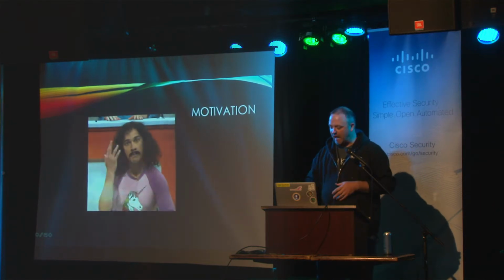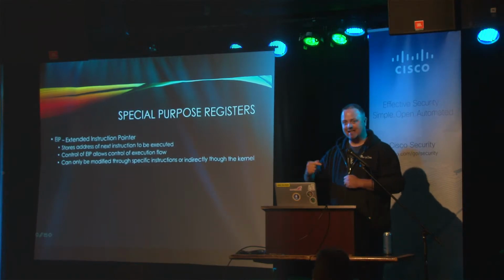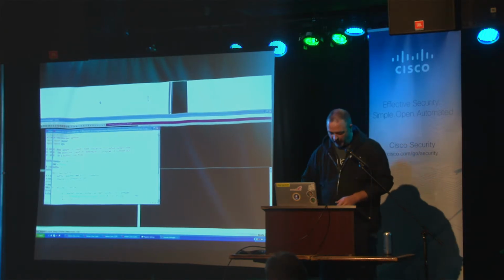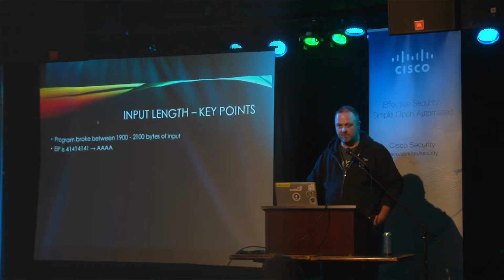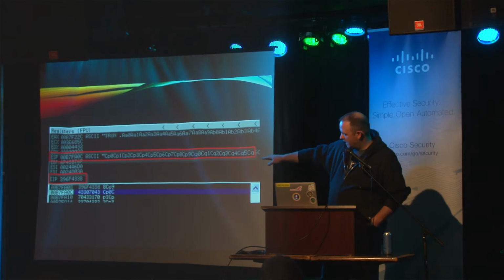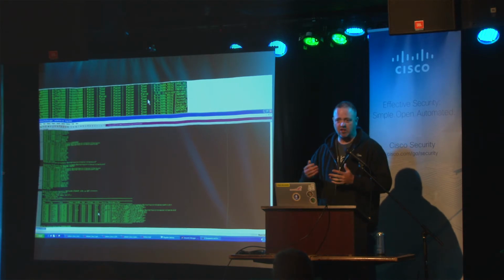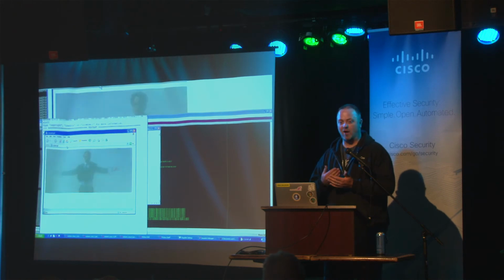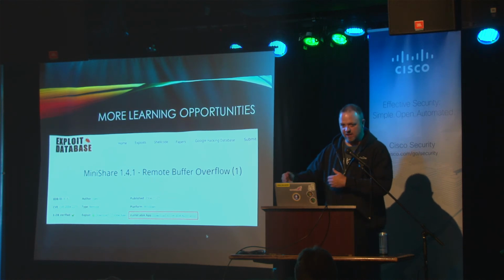I Want my EIP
Speaker: Mike Saunders
Event: BSides Winnipeg 2017
Date: November 4th, 2017
Photo: Danielle Northam (@NorthDamn)

When Mike started learning buffer overflows, he thought it was something everybody else already knew. But the reality is, there are lots of us, just like hi,, who want to know more but are either overwhelmed by the idea that buffer overflows are beyond their capabilities or just don’t know where to get started. This is a 101-level talk; it’ll talk about how a buffer overflow works, how to fuzz an app to identify an overflow opportunity, and how to create a simple overflow that will result in a compromise of a target system. If you can already smash the stack, spray the heap, and write ROP chains in your sleep, this isn’t the talk for you. If you want to learn more about how simple buffer overflows work and how to write them, this talk is for you. When you leave, you will have the information necessary to help you write your first overflow when you walk out the door.

Mike's love of IT started in the third grade when he discovered he could view the code of BASIC programs on an Apple ][e. Mike now performs penetration testing and vulnerability assessments for a multinational agribusiness corporation. He has held many information technology and IT security positions, including developer, network administrator, system administrator, security architect and security incident handler. Mike holds the OSCP, ISC2 CISSP, and GIAC GPEN, GWAPT, GMOB, and GCIH certifications. When he is not at work, he is an avid kayak fisherman and member of a local horn rock band.